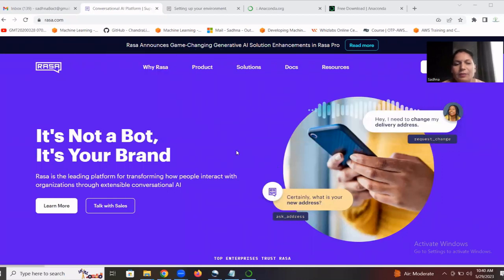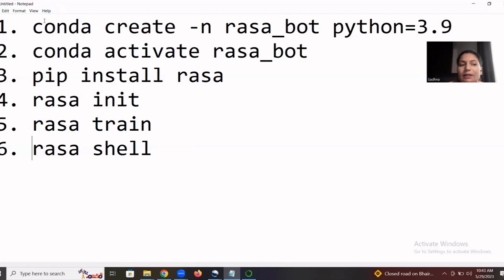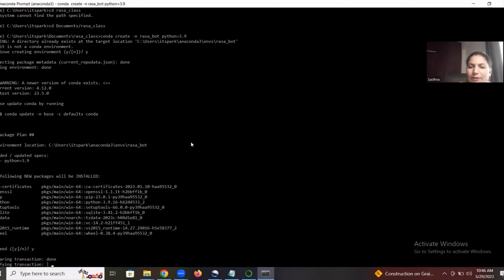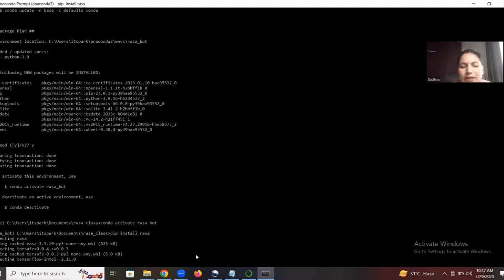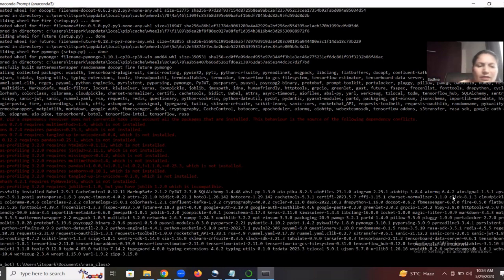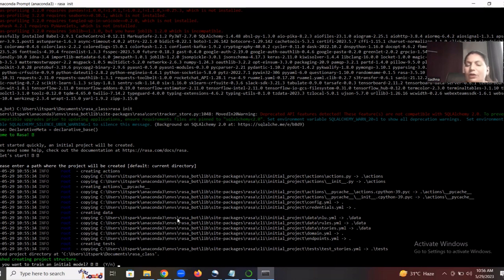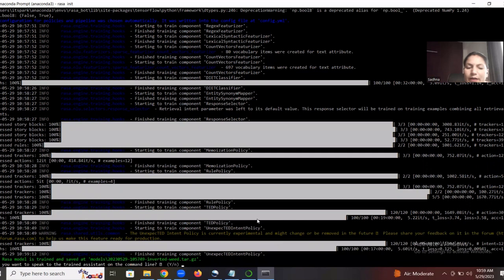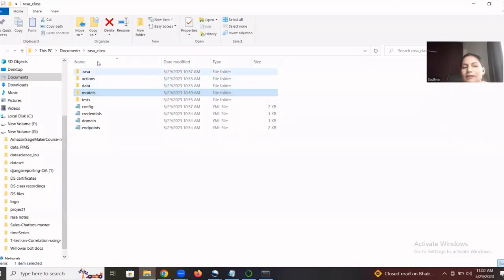Rasa 3 Installation | Rasa Window Installation | Conversational AI with Rasa | NLU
Certainly! Here are step-by-step instructions to install Rasa on your system.

1. Make sure you have Python 3.6, 3.7, 3.8, or 3.9 installed on your system. You can check your Python version by running python --version in the command prompt or terminal.

2 .Create a virtual environment (optional but recommended)
It is recommended to create a virtual environment to isolate your Rasa installation. Open the command prompt or terminal and run the following command:
Activate the virtual environment using the appropriate command based on your operating system:
For Windows:
rasa-env\Scripts\activate
For macOS/Linux:
source rasa-env/bin/activate
Once your virtual environment is activated, you can install Rasa using pip. Run the following command:

pip install rasa

Step 5: Install additional dependencies (optional)

Depending on your project requirements, you may need additional dependencies. Rasa provides different packages that you can install based on your needs. For example, if you are working with a specific language, you may need to install additional language-specific packages. You can refer to the Rasa documentation for more information on optional dependencies.

After the installation is complete, you can verify that Rasa is installed correctly by running the following command:

rasa --version

Introduction Of Chatbot